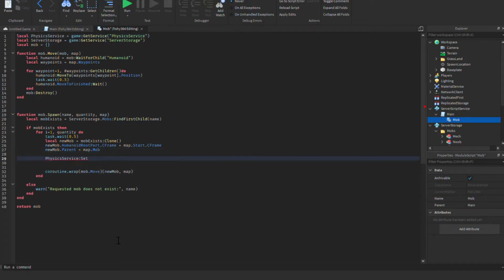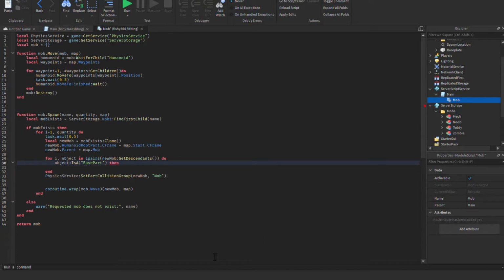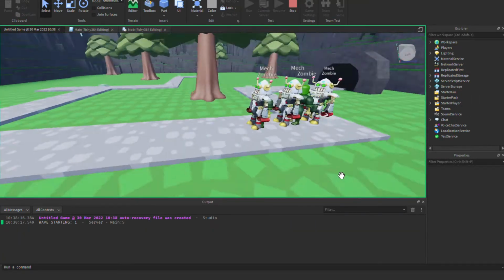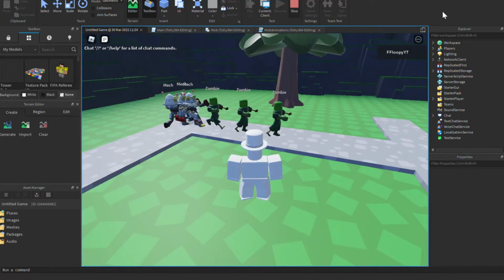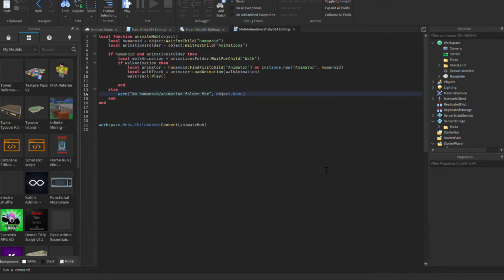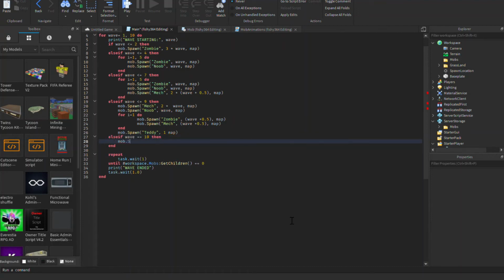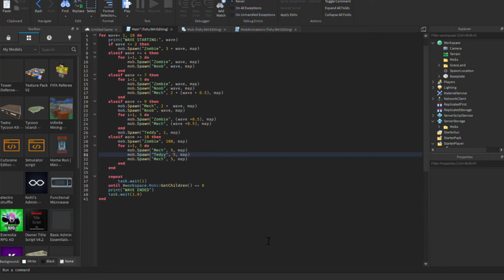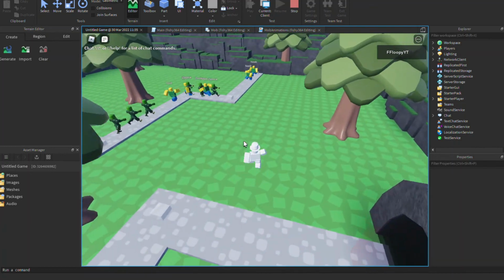How I added mobs to my New Game in under an hour - Tower Defense Dev log #5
Our Tower Defense game continues to grow with the introduction of 3 new mob types along with some animations for each. We also fix some potential problems with network ownership and collision groups.